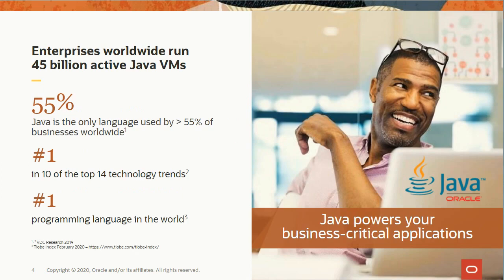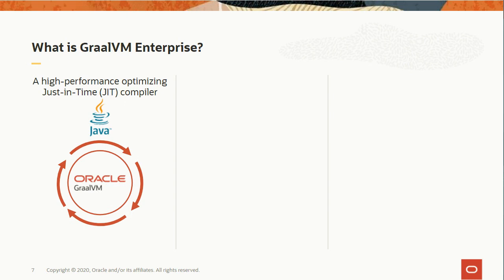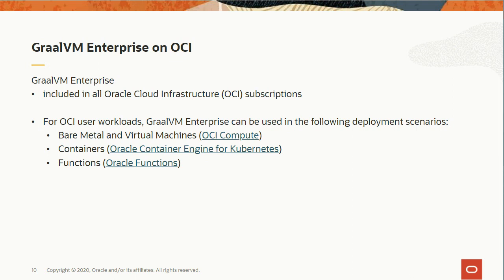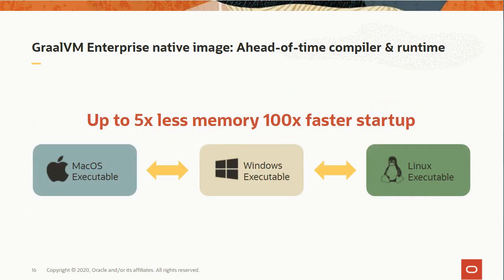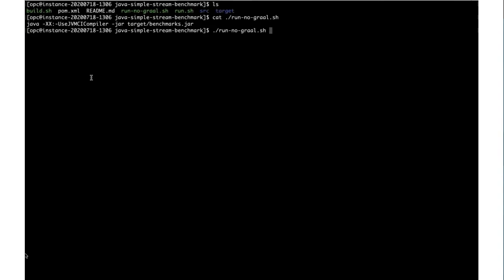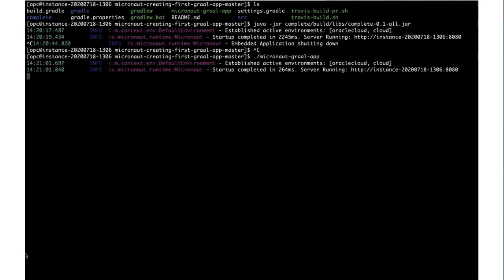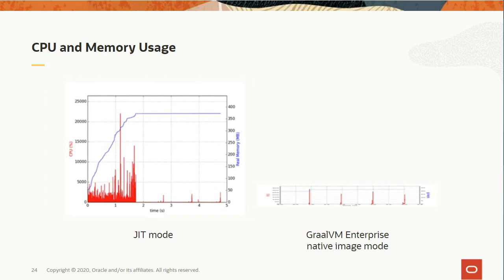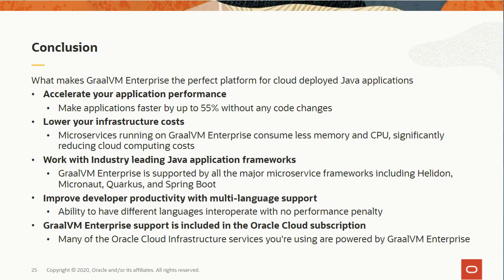Oracle GraalVM Enterprise for Cloud Workloads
High performance, near instantaneous startup, lower CPU and memory consumption make GraalVM Enterprise the perfect platform for cloud deployed Java applications. Many of the Oracle Cloud Infrastructure services are powered by GraalVM Enterprise and it is available for free to all OCI users.

Join this webcast and learn how to:
-Improve the performance of your applications and reduce cloud resource consumption
-Use GraalVM Enterprise’s ahead-of-time (native image) compilation technology to develop microservices in the cloud
-Get started with GraalVM Enterprise on Oracle Cloud Infrastructure